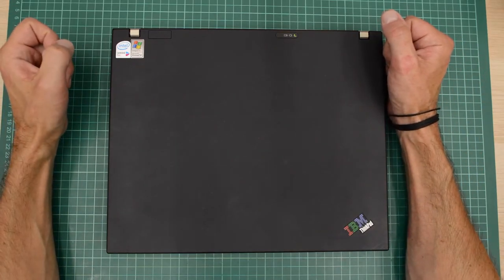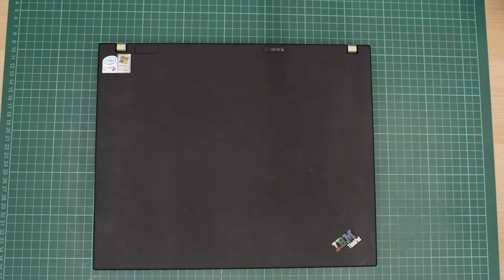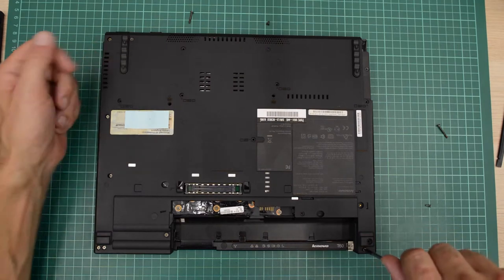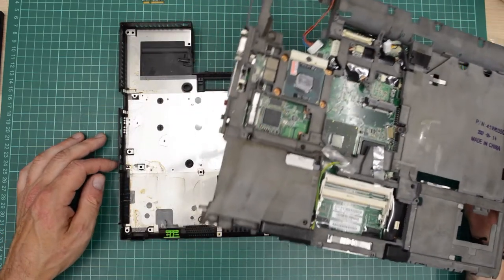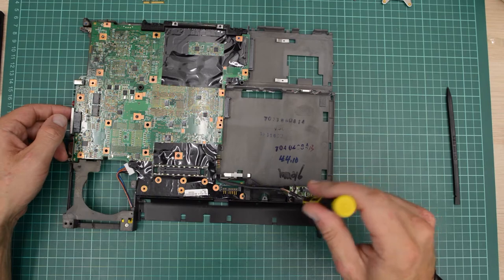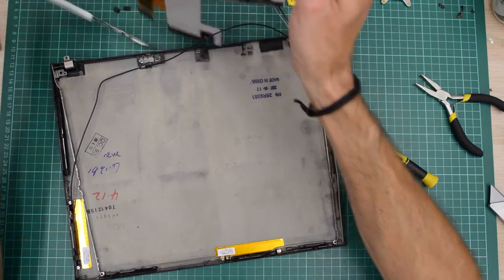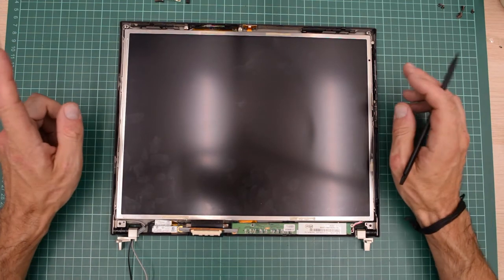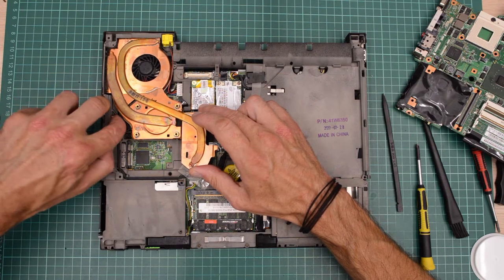T60p conversion. Hi-Res panel and a new motherboard to convert a T60 into a hi-res T60p!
In this video, I convert an IBM ThinkPad T60 into a T60p. Complete disassembly to replace the display panel and motherboard.